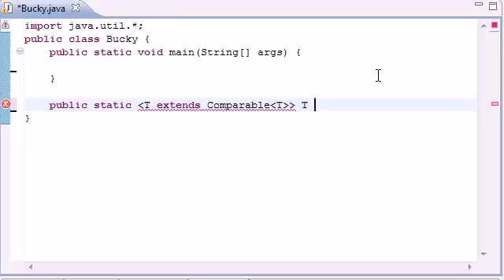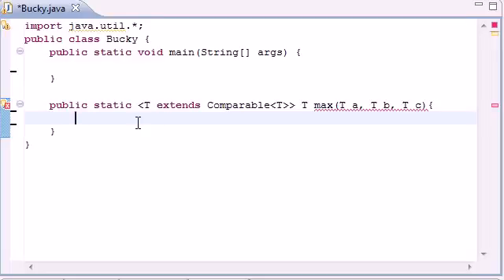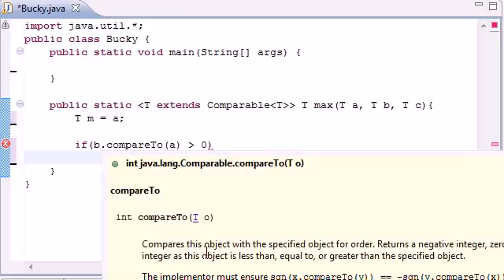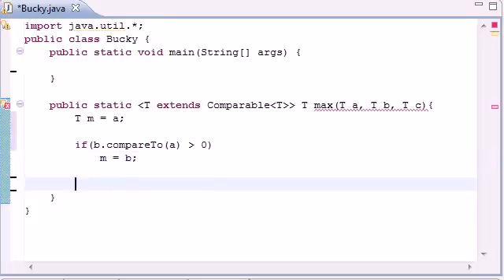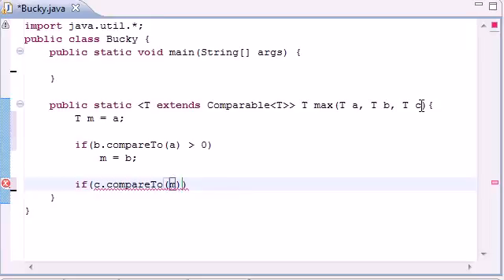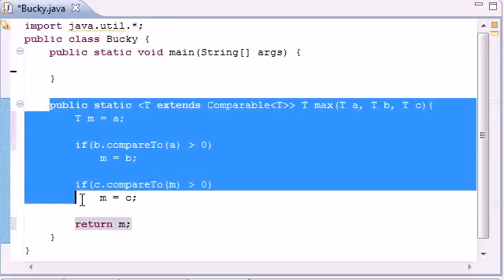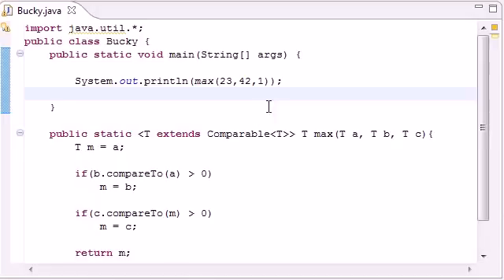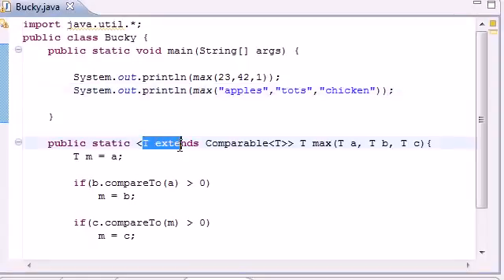Intermediate Java Tutorial 19 Generic Return Types